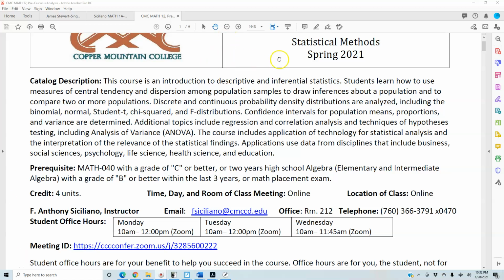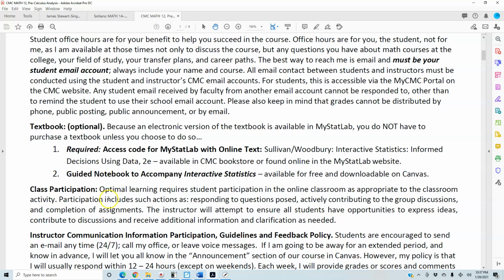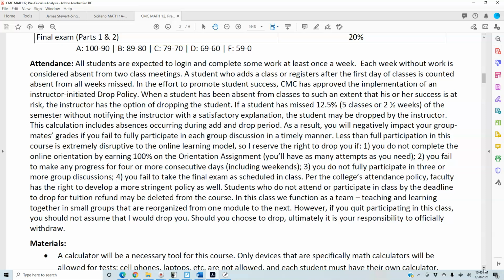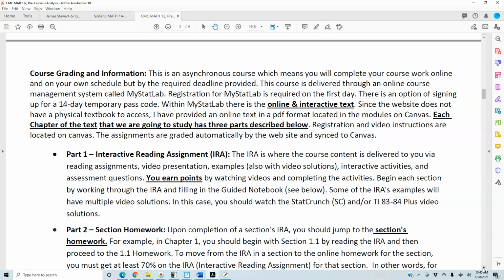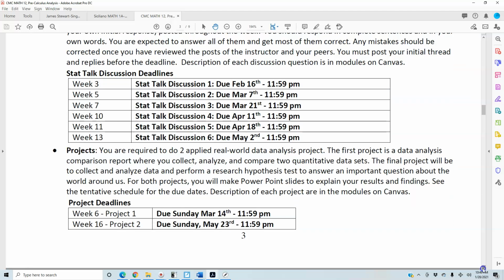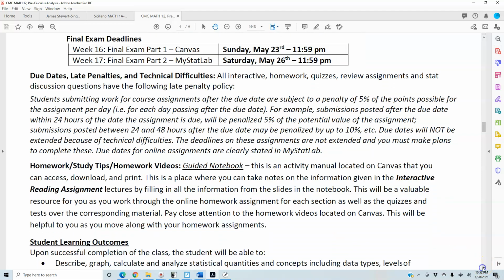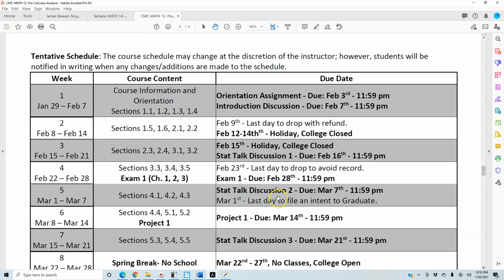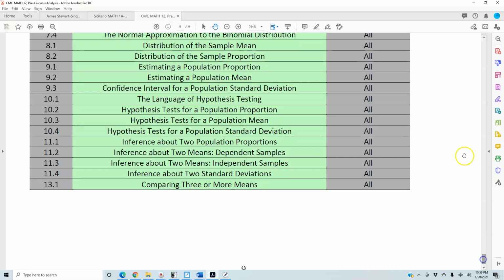Math 14 Syllabus Spring 2021